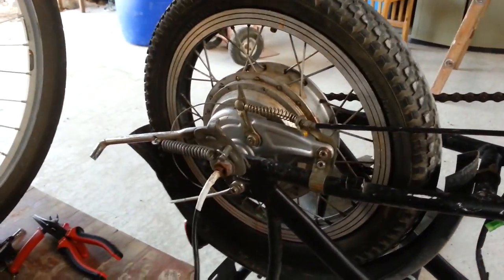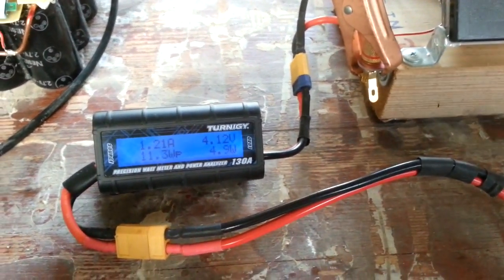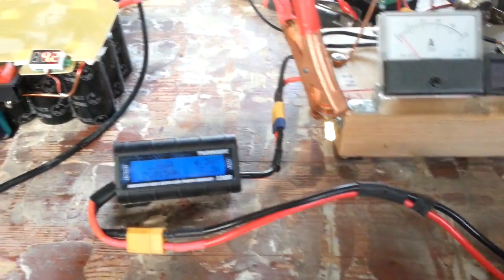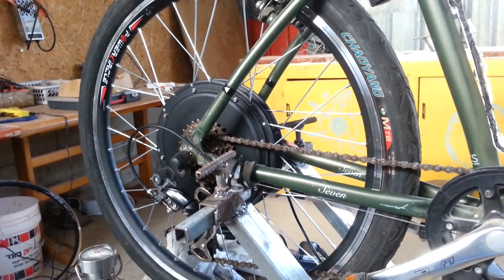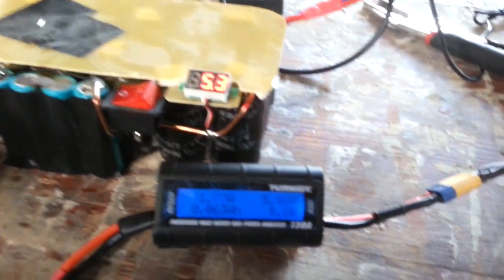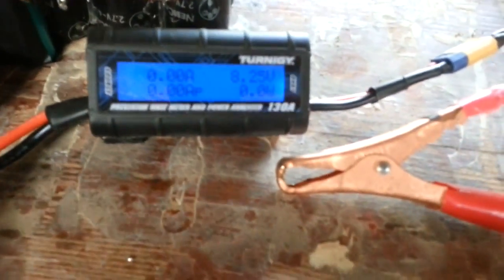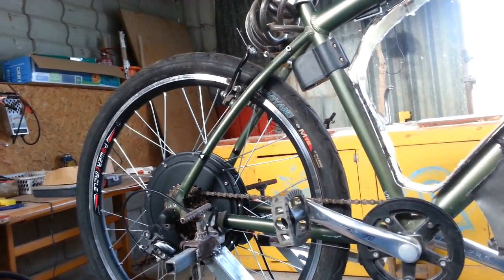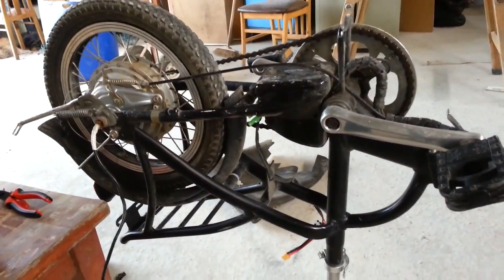Testing Ebike Hub motor charging battery and super capacitors - wind turbine project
AS A part of our Wind Turbine project,
First 'Test i made for A Ebike Hub motor to charge a super capacitor bank and a li-ion battery.
the small silver motor is 36V 350W
the black 9" motor is 48v 1000W

update from users comments:
because it was only a test, so on this capacitor bank there is no bms, but if you are going to use it so better use one.
same for the li-ion pack, should be connected a 4S BMS to prevent overcharge and discharge.
the battery pack connected in parallel to the capacitor bank, to keep the capacitors voltage high, despite the leaking
some high quality super capacitors can hold voltage for a few months, but this chinese capacitor leak very fas